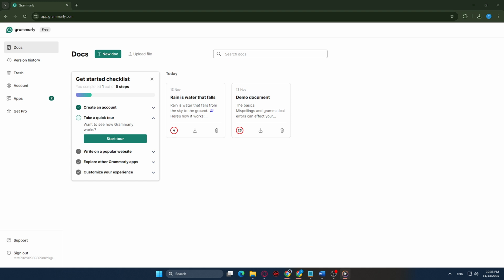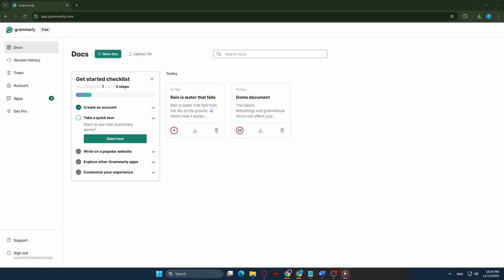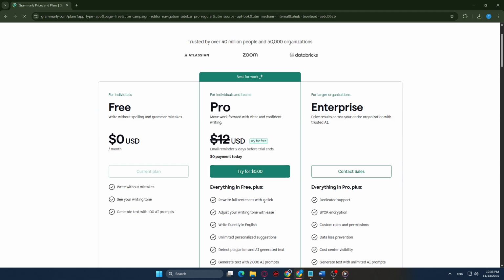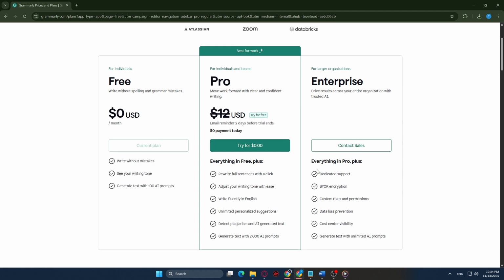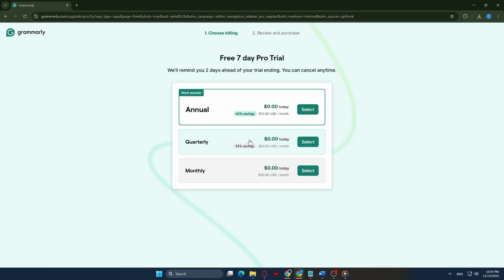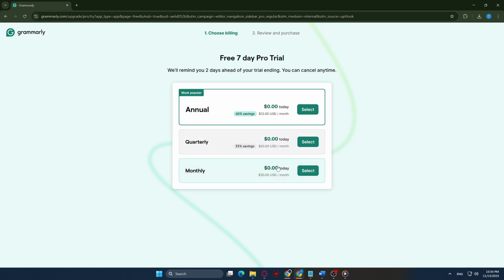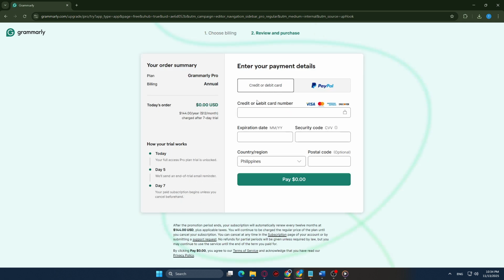How To Activate Grammarly Premium [2026 Guide]